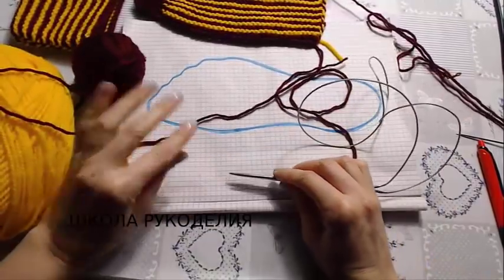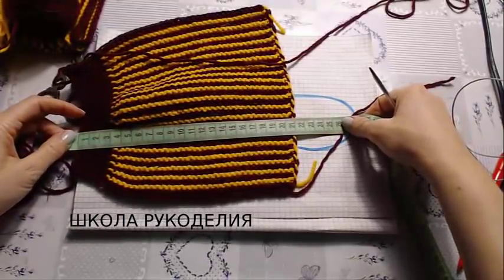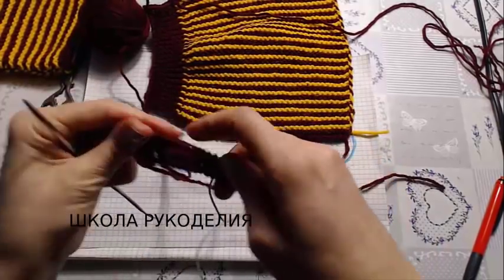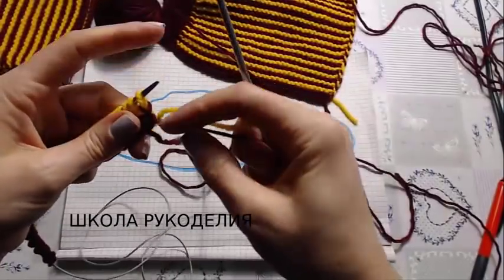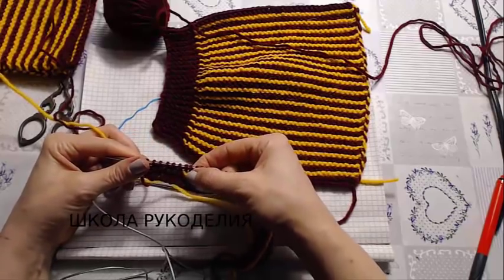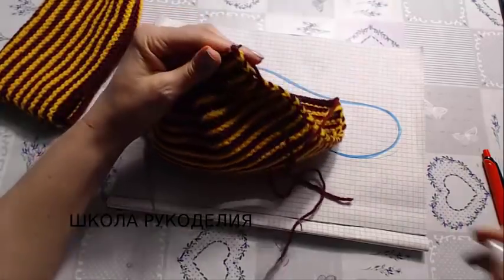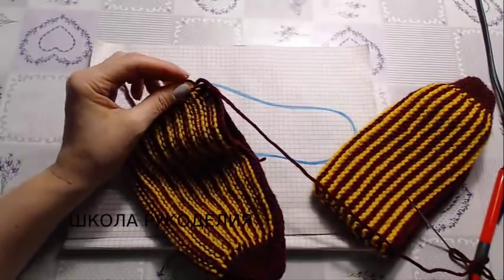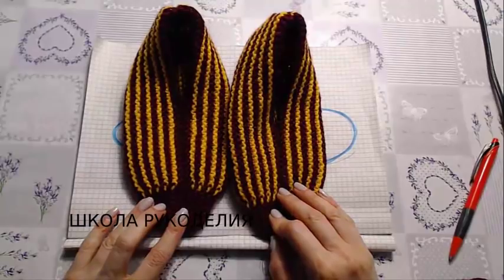ПРОСТЫЕ СЛЕДКИ ТАПОЧКИ УКОРОЧЕННЫМИ РЯДАМИ